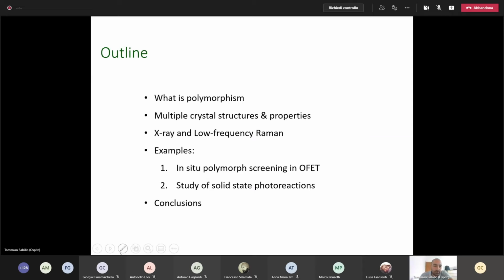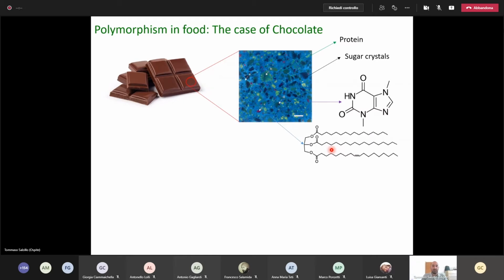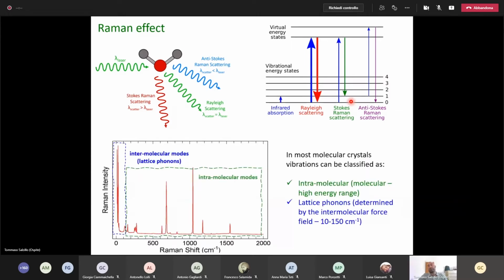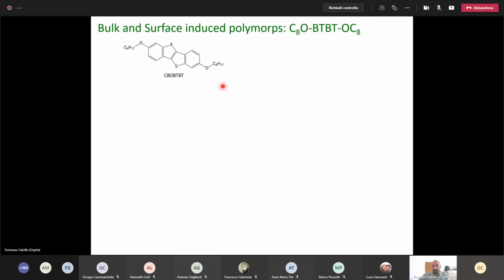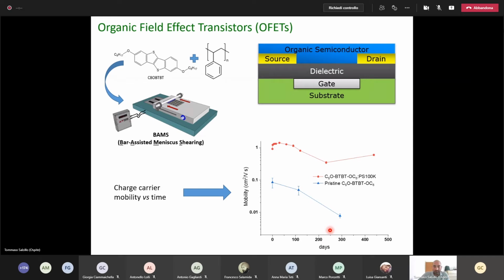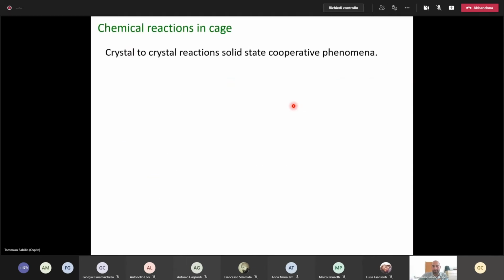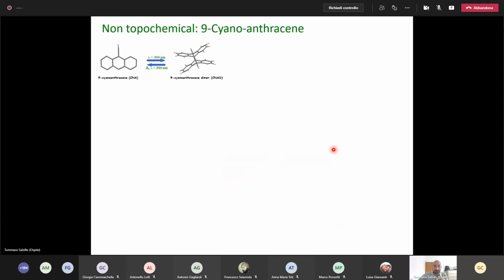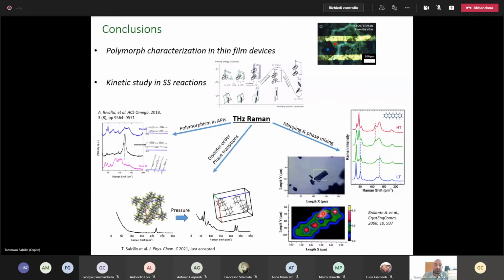Thursday Morning Science - 25/03/2021